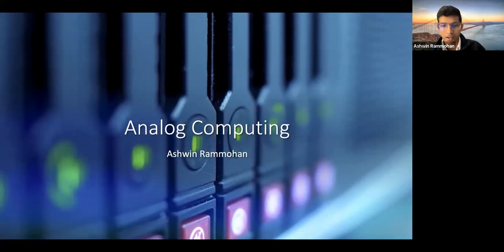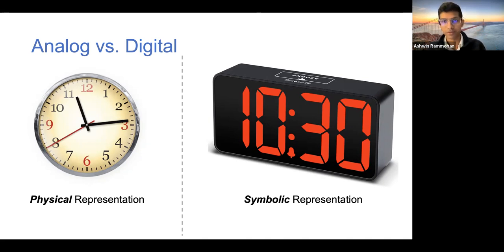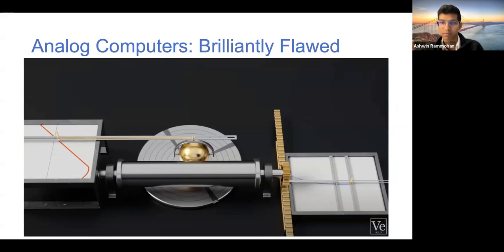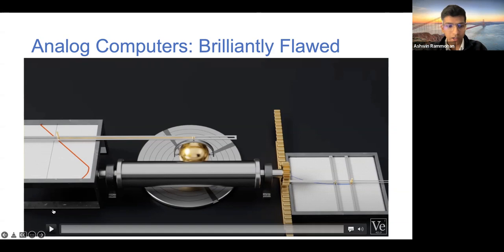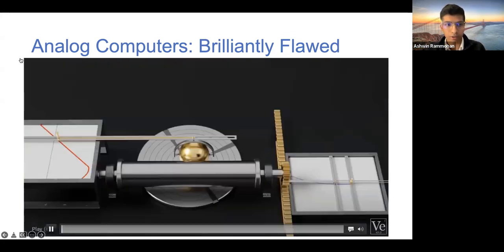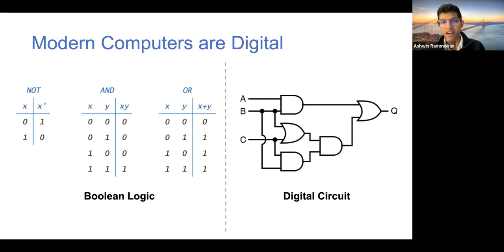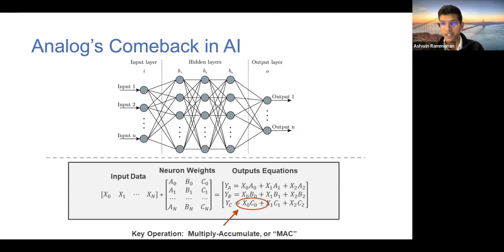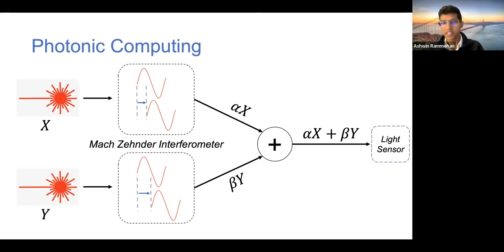Ashwin Rammohan - the New Future of Analog Computing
Ashwin tells us how old concepts of analog computation are actually getting new life in a variety of applications.